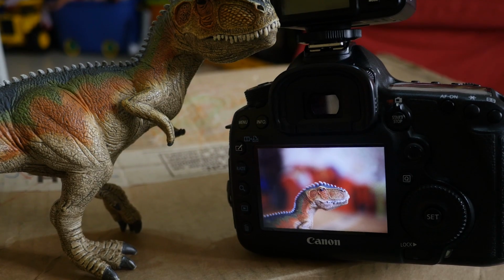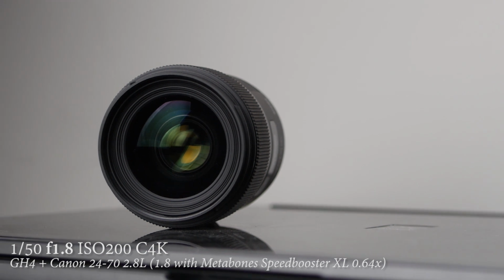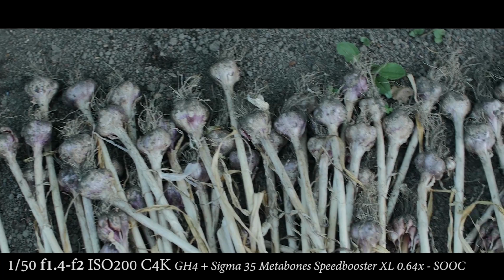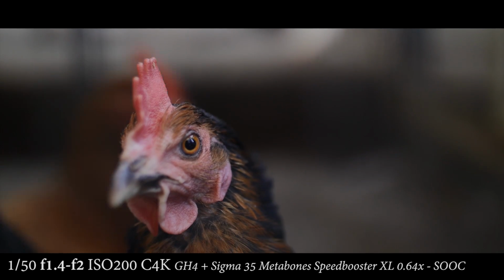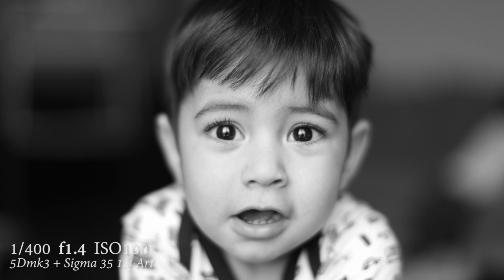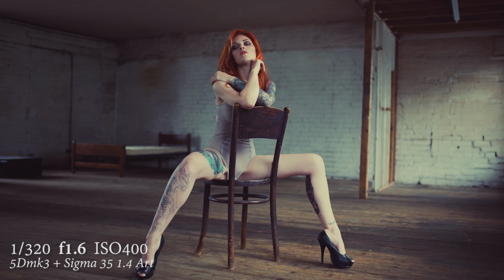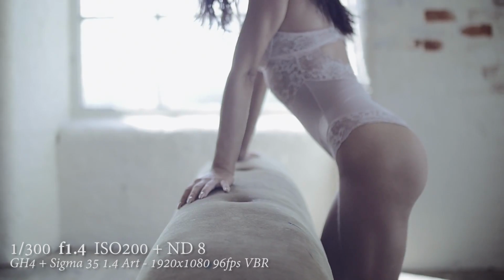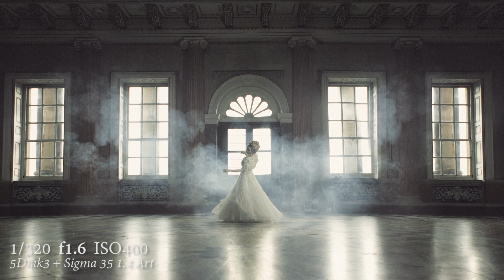Sigma 35mm Art 1 Year Review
Any questions please just ask, I'm more than happy to answer back!

In this video you will see both photo and video samples I have shot with the 35mm 1.4 sigma art lens on both the Canon 5D MK3 and Panasonic GH4 over the past year.

Hope to catch you again in the future. Cheers.

My MAIN Photography Camera -- Canon 5D Mark III
My MAIN Video Camera -- Panasonic GH4
My FAVOURITE Photography Lens -- Canon 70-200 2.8L IS USM
My FAVOURITE Video Lens -- Sigma 35mm f1.4 Art for Canon
The Adaptor I use -- Metabones Speedbooster XL 0.64x Canon
My Best Value Micro Four Thirds Lens -- Panasonic 14mm f2.5 Pancake My REVIEW
The LIGHTING I use for Studio Photoshoots -- Elinchrom BRX 500 Heads
The LIGHTING I use on Location -- Godox AD600 Bowens Mount 600ws
My FAVOURITE light modifier -- Elinchrom Deep Octa 99cm
The 3 Axis Gimbal stabilizer I use -- Ikan Beholder DS1
The BEST monopod -- Manfrotto Xpro Aluminium Video Monopod
My Travel Tripod & Head -- Manfrotto Be Free Fluid Video Kit
My Studio/Video Tripod & Head -- Manfrotto MVH502A, 546BK-1